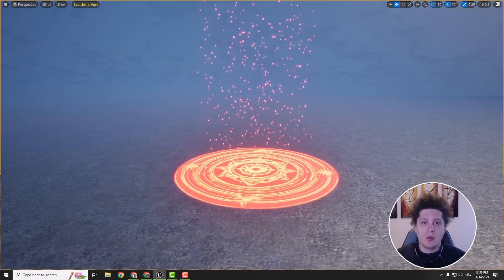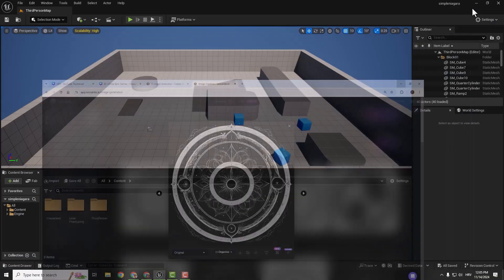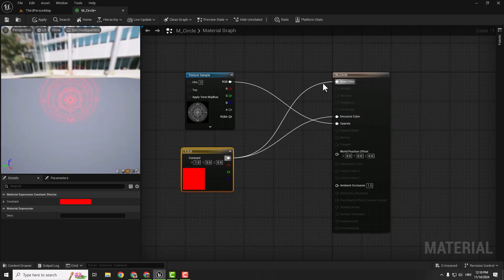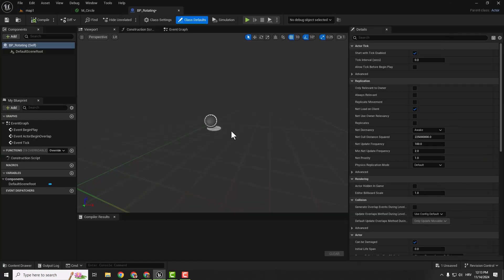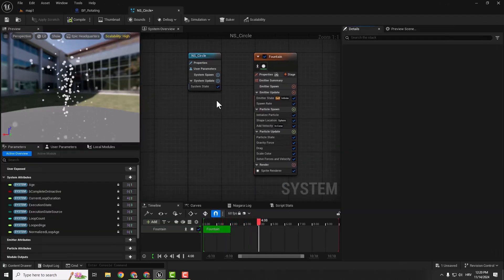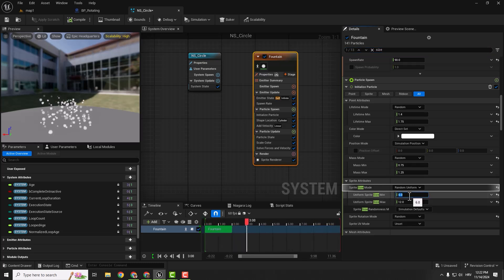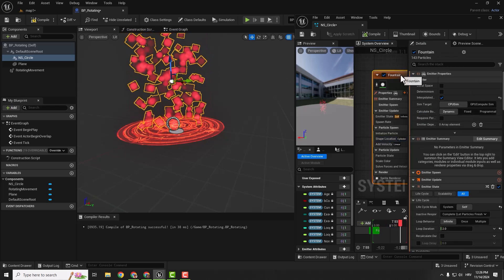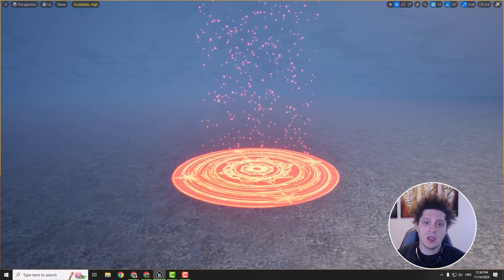Unreal Engine 5 Niagara Tutorial Simple Magic Circle Effect for Beginners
Let's bring a touch of magic into Unreal Engine 5 with Niagara!
In this tutorial, I’ll walk you through creating a simple, mesmerizing magic circle effect.
Perfect for beginners, this tutorial focuses on foundational Niagara techniques, helping you create enchanting visuals without getting overwhelmed.
Join me, and let's add a bit of magic to your game.

W / S / A / D + RMB: Move Camera
Q / E: Move Camera Up and Down
Ctrl + S: Save
Ctrl + C / Ctrl + X / Ctrl + V: Copy, Cut, Paste
Ctrl + Z / Ctrl + Y: Undo / Redo
W / E / R: Move / Rotate / Scale Objects
Ctrl + Space: Open Content Drawer
Ctrl + L: Change Direction of The Sun
F11: Toggle Full Screen